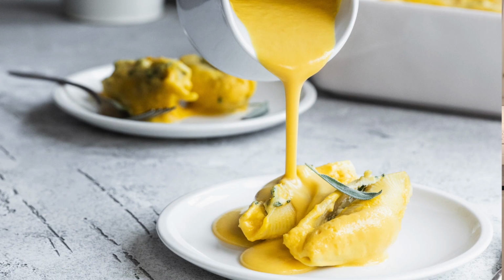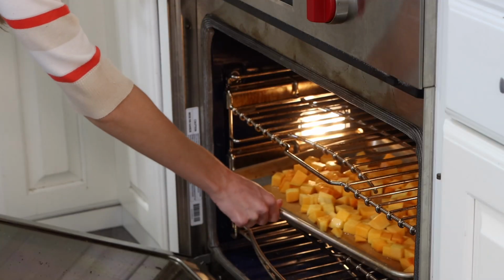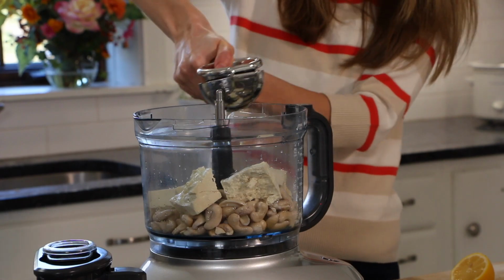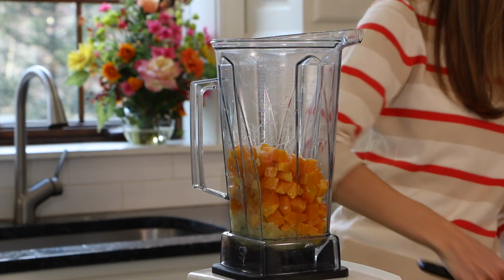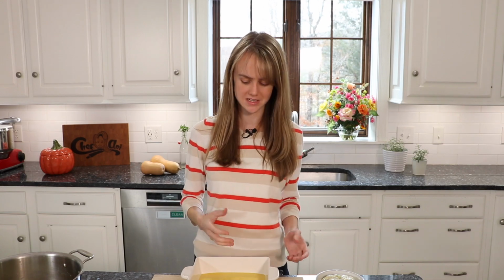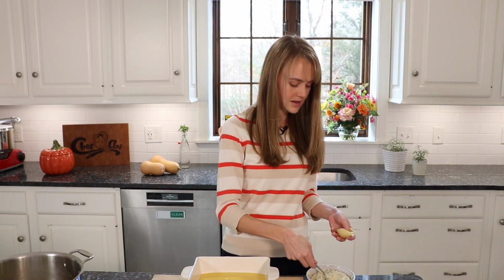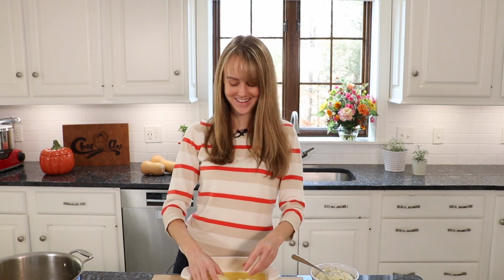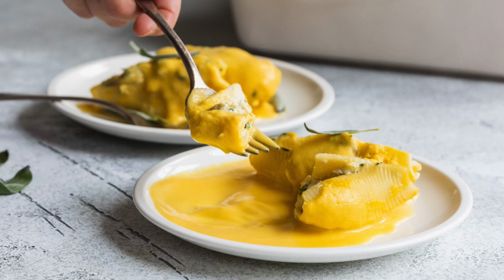Roasted Butternut Squash Stuffed Shells | plant-based, vegan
Who does not like stuffed shells? It is one of my favorite dishes. I also love roasted butternut squash, so today, we combine the two and make Roasted Butternut Squash Stuffed Shells. I, for one, am super excited about this recipe. It is a perfect recipe for fall with its beautiful color and comforting taste.

I hope you enjoy this recipe. It has to be one of my favorite recipes. I love the roasted butternut squash's slightly sweet and caramelized flavor, mixed with pasta and vegan ricotta filling. It is a winner.

Hi, I’m Ani, a plant-based Chef.  I am a graduate of the Natural Gourmet Institute of NYC.  If you are interested in delicious and wholesome food, cooked in a simple and easy way,  subscribe to my channel, and we will have fun exploring the world of healthy gourmet cooking.